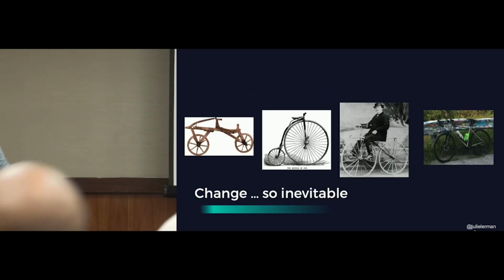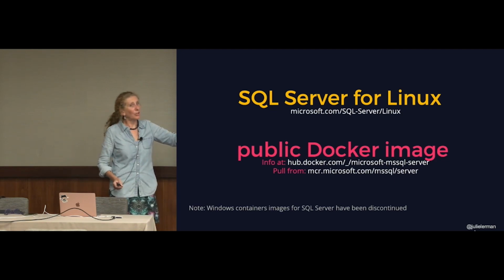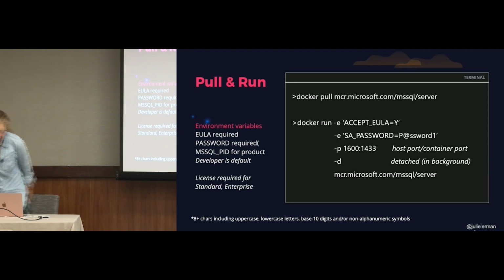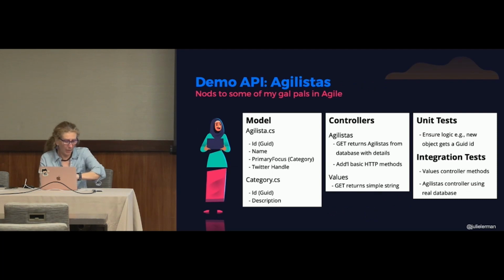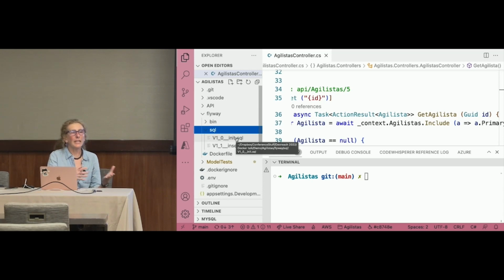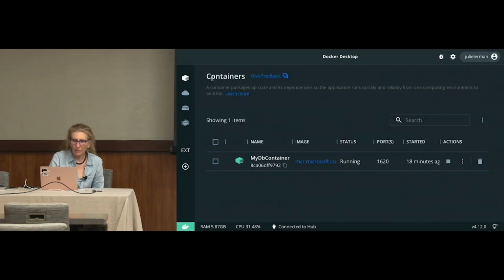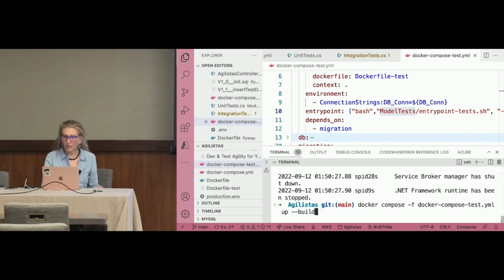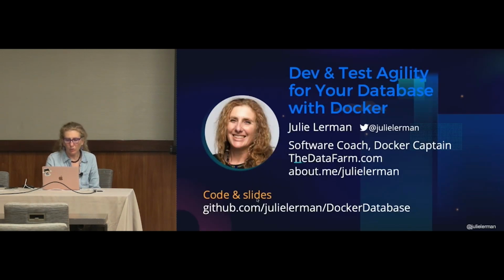Dev and Test Agility for Your Database with Docker | DevReach 2022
In this DevReach 2022 session, Julie Lerman, Pluralsight Author, .NET & DDD, shows you how to benefit from using a containerized version of SQL Server for Linux during development and testing and also addresses concerns about data that needs to be persisted.

Agile practices teach us how to deal with evolving applications, but so often the data store is overlooked as a component of your application lifecycle. Database servers are monolithic, resource intensive and mostly viewed as set in stone.

Encapsulating your database server in a container and your database in a storage container can dramatically lighten the load and make your database as agile as your model and other processes. And you can even use a serious enterprise class database like SQL Server this way.

00:00 - Intro
00:30 - Session Starts